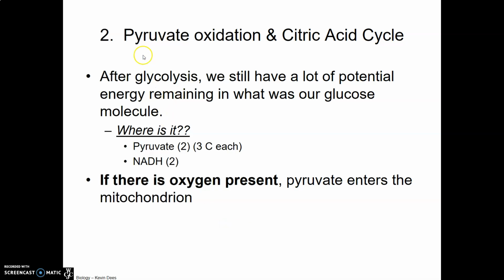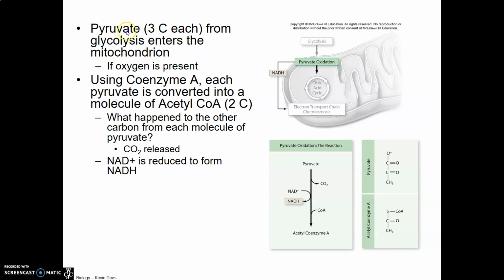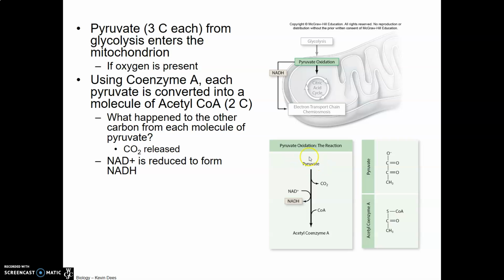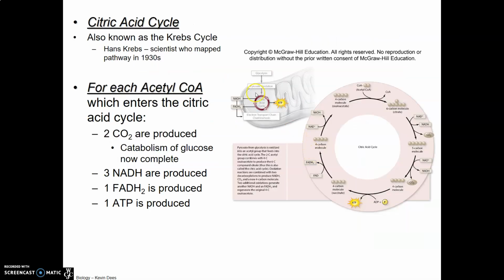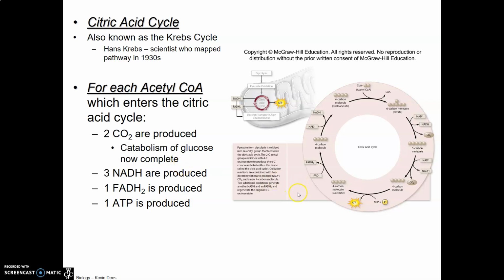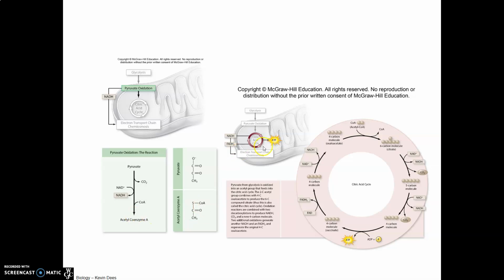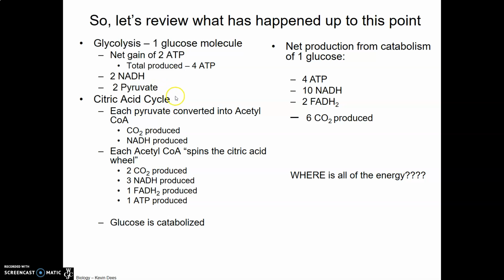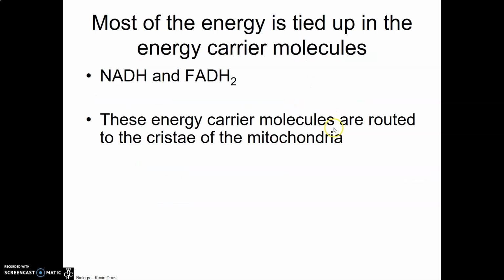Chapter_7_part_d_Pyruvate_oxidation_CAC